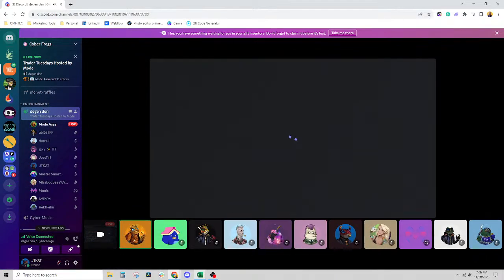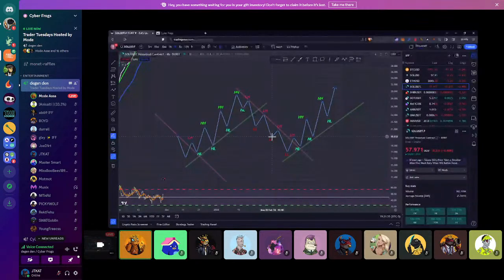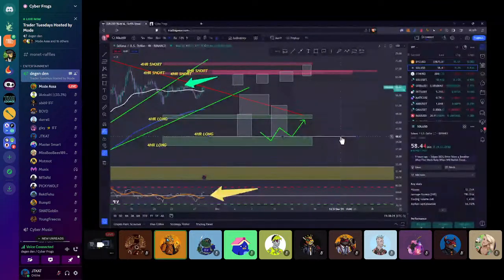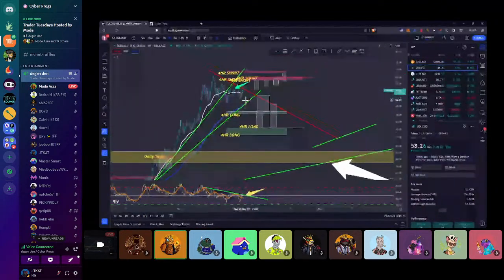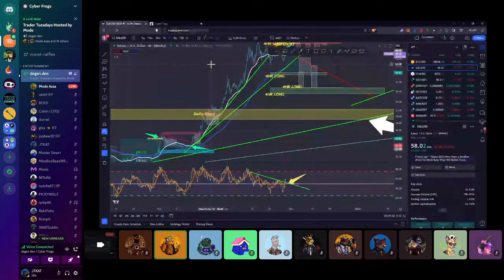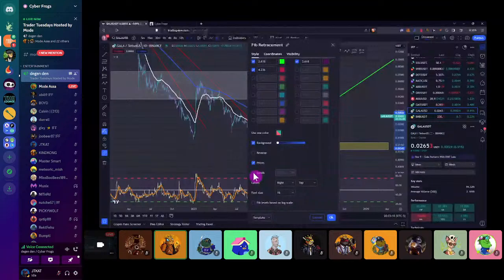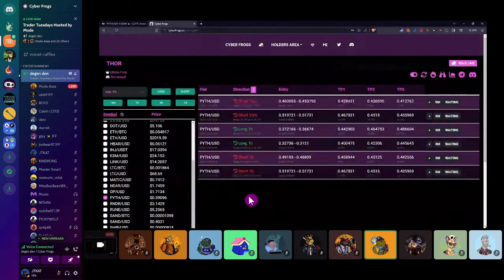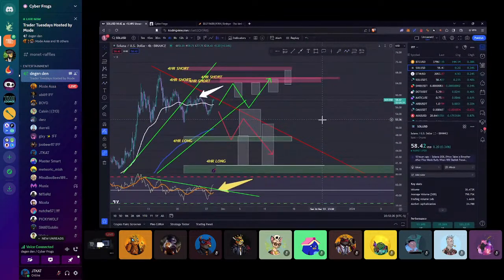Trader Tuesday November 28th, 2023 | Cyber Frogs !FF Live Stream